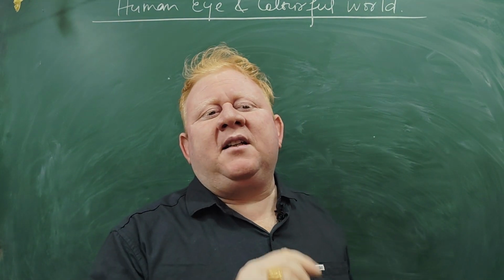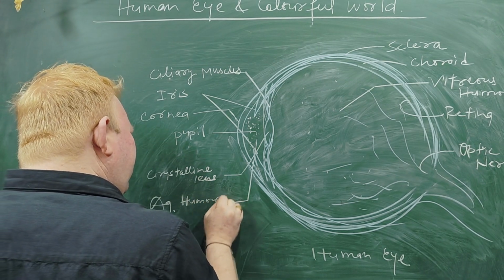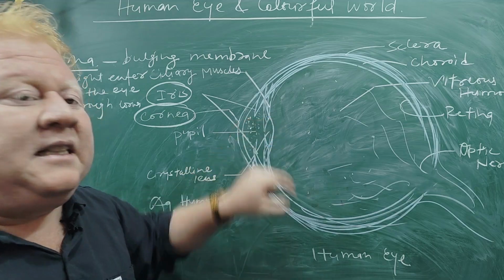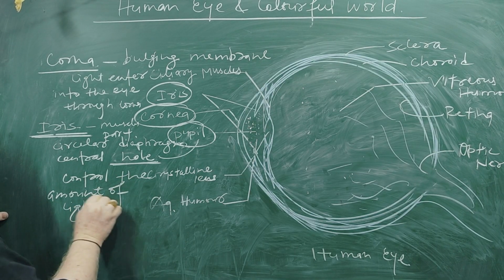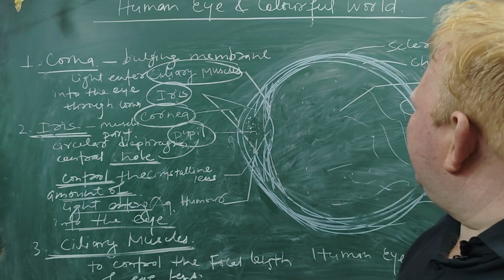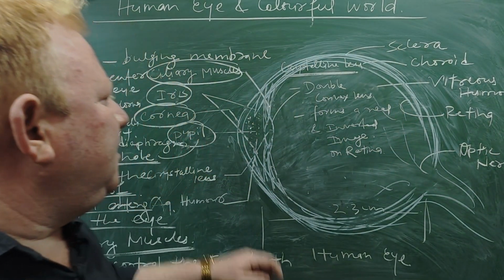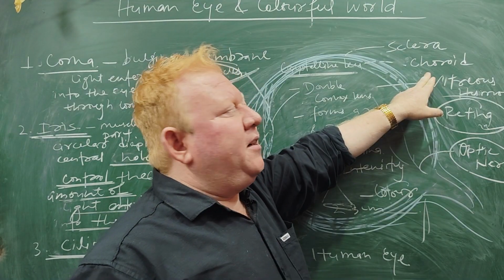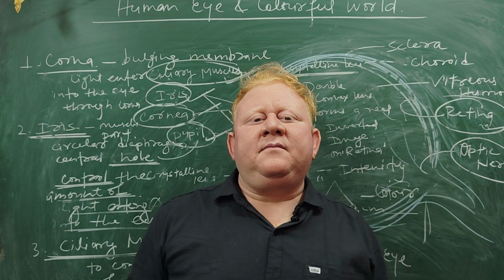Human Eye - Introduction, Parts & Functions Explained | Class 10 Physics | CBSE NCERT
Human Eye - Introduction, Parts & Functions Explained | Class 10 Physics (Chapter 11: The Human Eye and Colourful World)

In this video you’ll understand everything about the Human Eye — its structure, working, and functions — explained in a simple, visual, and conceptual way.
This is Part 1 of our Chapter 11 Series: The Human Eye and the Colourful World for Class 10 Physics (CBSE/NCERT 202.)

📘 What You’ll Learn:
✅ Introduction to the Human Eye
✅ Structure and Parts of the Human Eye
✅ Functions of each part
✅ Role of Retina, Iris, and Pupil
✅ Concept of Image Formation in the Human Eye

🎓 Best For:
Class 10 CBSE, ICSE & State Board students.
2025 Board Exam preparation.

Quick revision & conceptual understanding